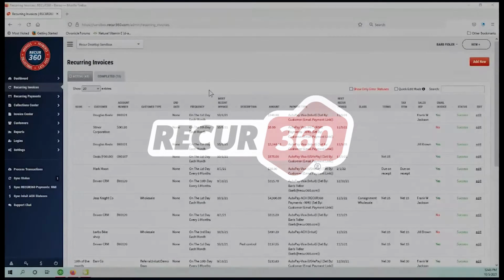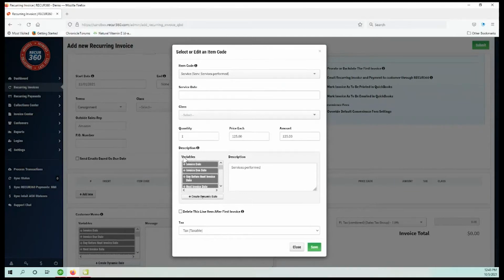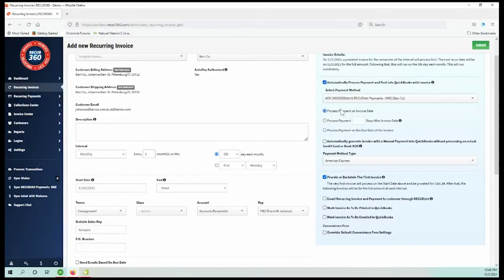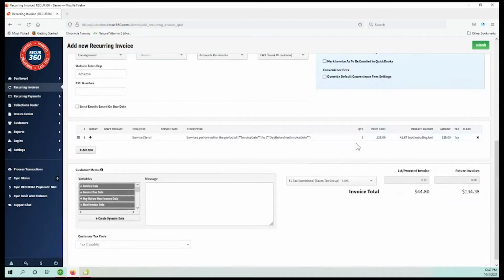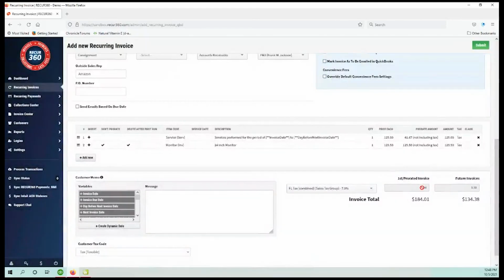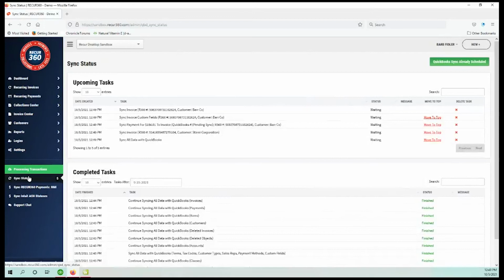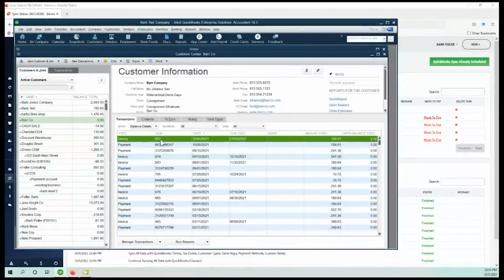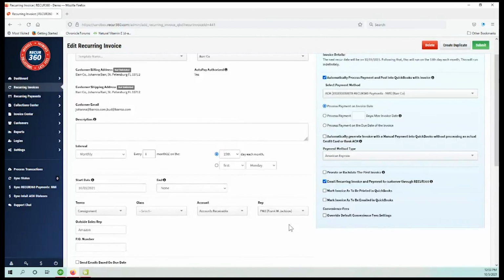RECUR360 - Advanced Recurring Invoices